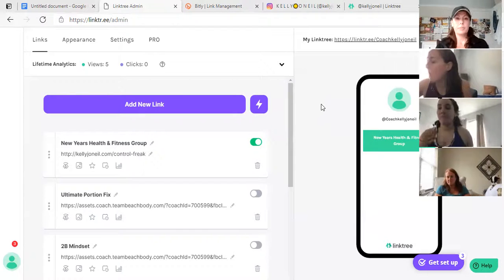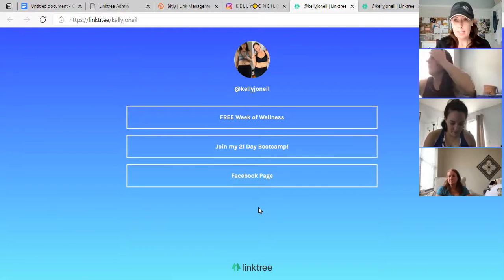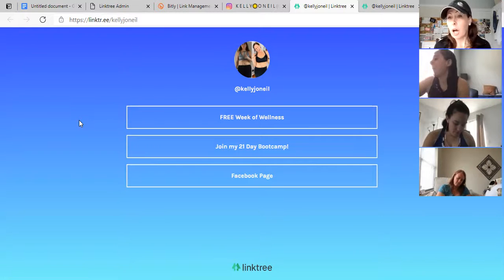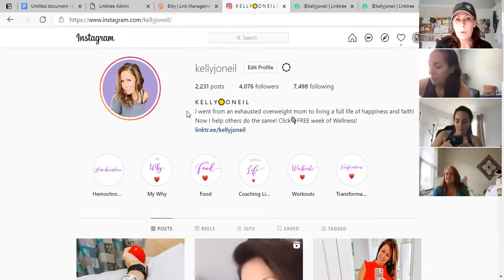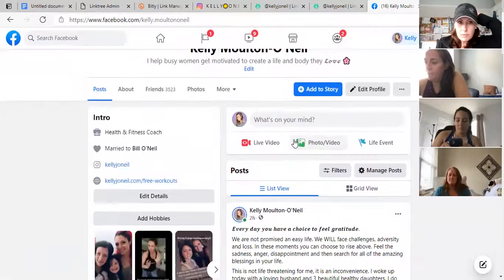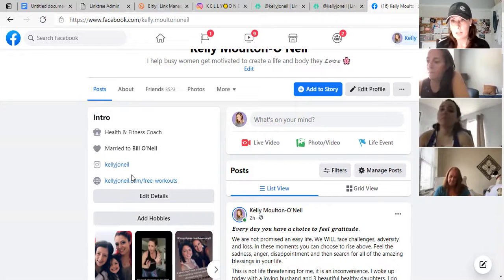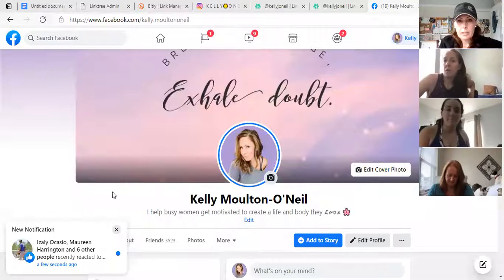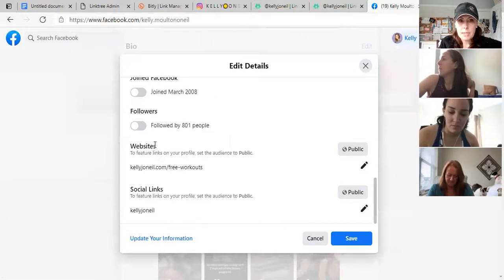Marketing Training: Links, Linktree & your bio